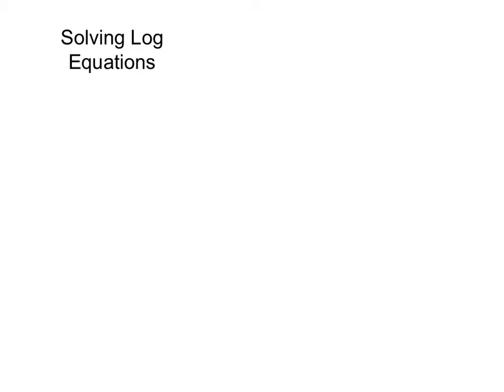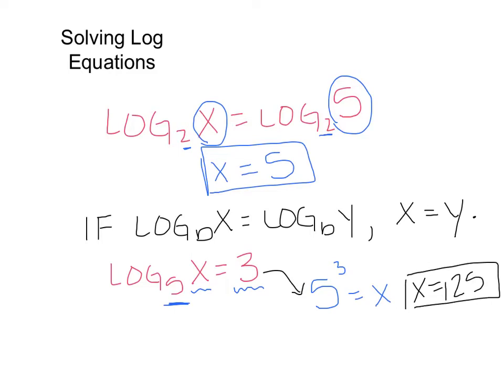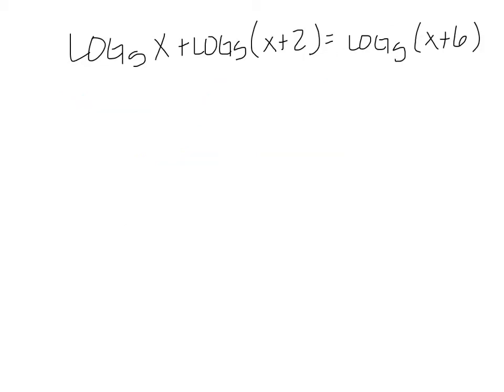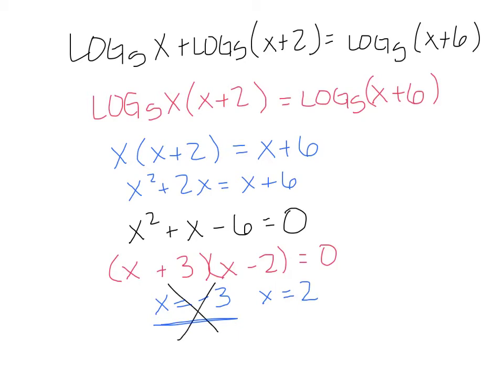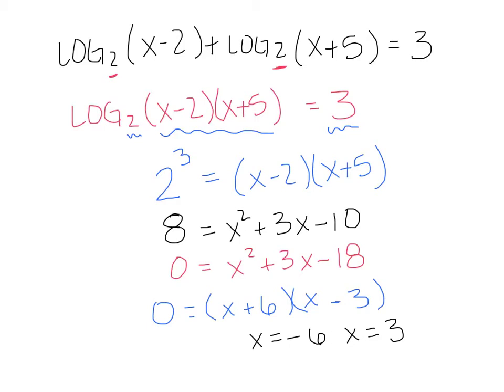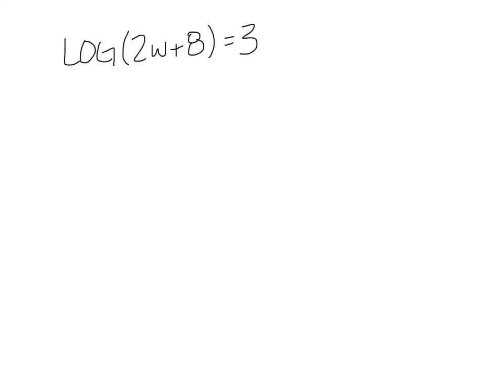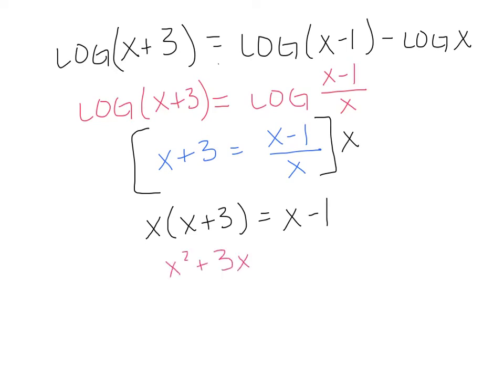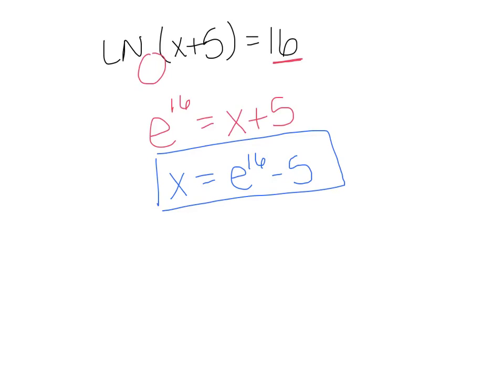Solving Log Equations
This video describes methods for solving two types of logarithmic equations. It is important to know the properties of logs prior to watching this video in order to follow along with the problems.